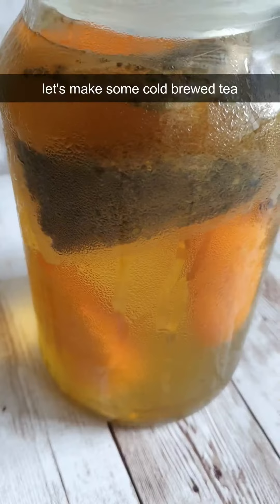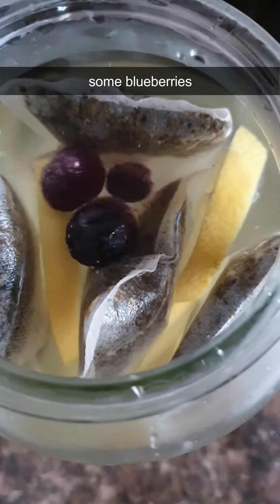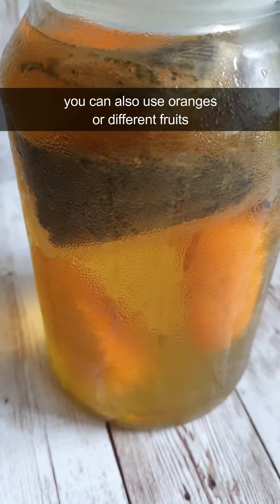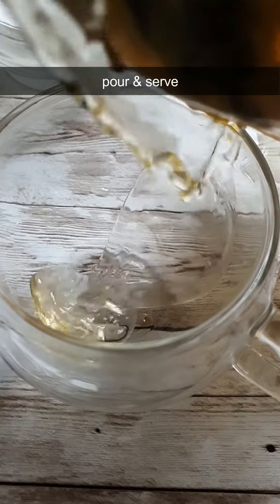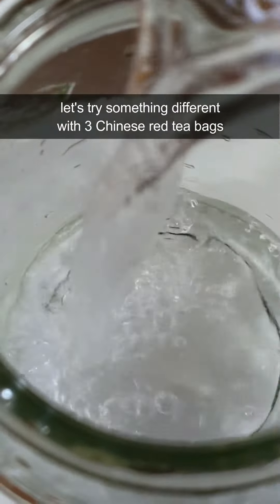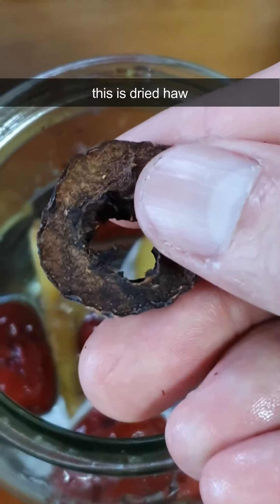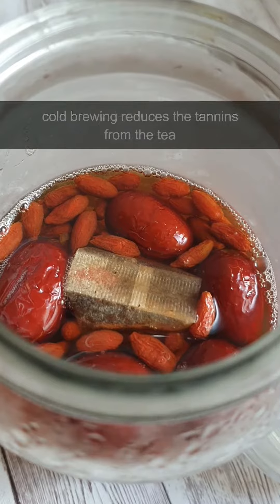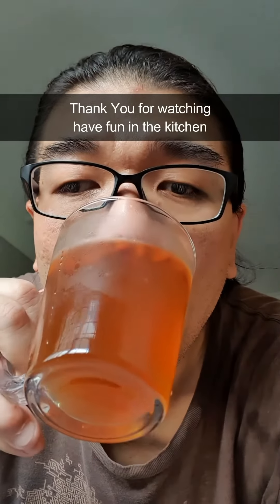Make Perfect Cold Brew Tea at Home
Yes! The answer to your question, when there is cold-brewed coffee, there is also cold-brewed tea. Very much like cold brewing coffee, the process reduces the tannins from releasing into your tea. In other words, less bitterness and astringent flavor compared to when brewing coffee or tea hot.